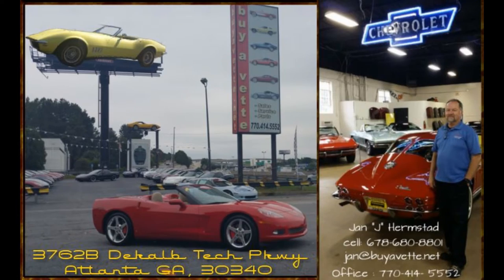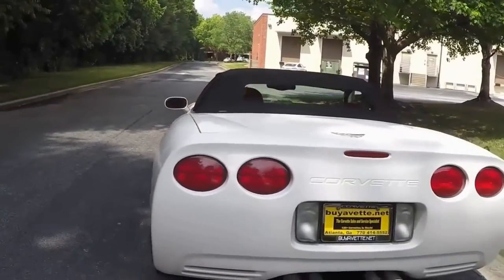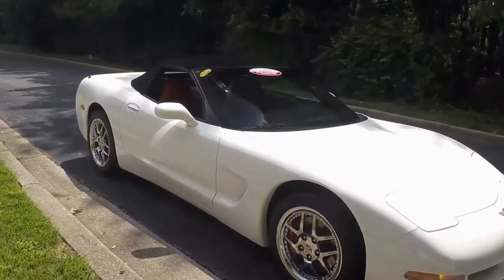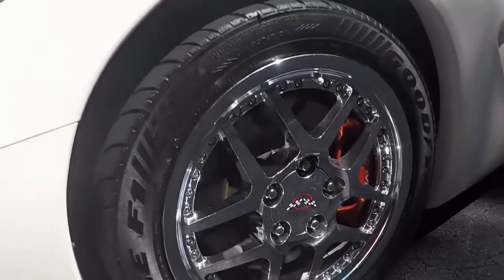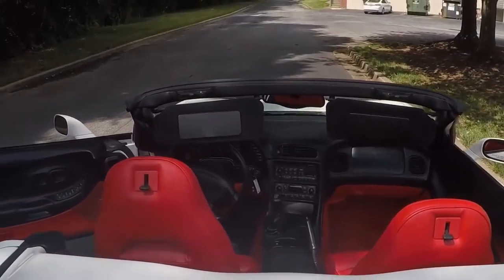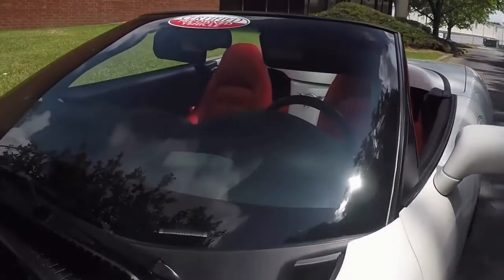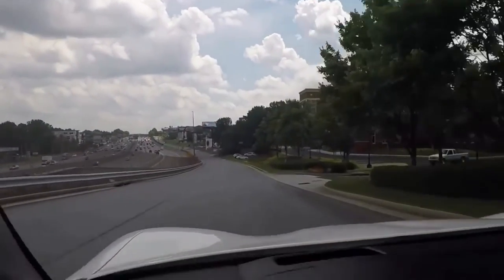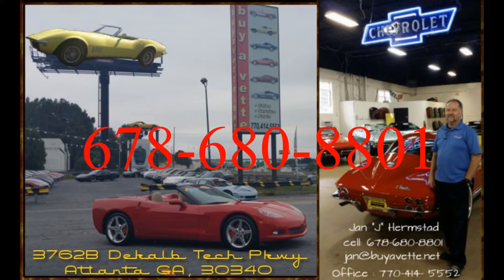2003 Corvette 1SB Convertible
2003 Corvette Z51 1SB Convertible For Sale

Speedway White exterior, Red interior, Black convertible top.

360hp LS1 engine, 6 speed manual transmission, posi rear-end.

Coming with a clean Carfax and just 25,222 miles, this 2003 Corvette Z51 Convertible is LOADED with factory options, and is in nice condition as well. This car's paint is vg-exc, with a blinding shine. Convertible top is vg-exc as well, and a set of chrome C5 Z06 style wheels with rivets has been added. Correct Goodyear Eagle F1 EMT runflat tires show an average of 5/32nsds tread depth remaining. RARE Red interior shows vg-exc steering wheel and door panels, and exc center console. Other additions to this car include a Borla catback exhaust, K&N FIPK cold air intake, and Red brake calipers. This car has been fully serviced, and all instrument gauges, lights, turn signals, brakes, engine, transmission and rear-end are all in good operating condition. Please do not assume that this is an average condition Corvette, as Buyavette specializes in "hand-picked Corvettes" that are loaded with expensive factory options. All of our Certified Corvettes are way above average condition for the miles. In addition, they are all fully serviced. Consider that sellers rarely spend money getting full service before offering their car for sale. Dealers typically only wash the car before offering it for sale. We however adhere to strict quality control standards when purchasing, as well as inspections and service. All Certified Corvettes are fully serviced and ready to enjoy. 25K Miles.